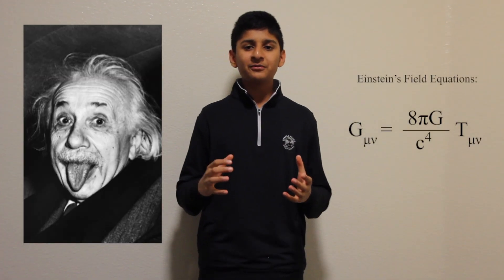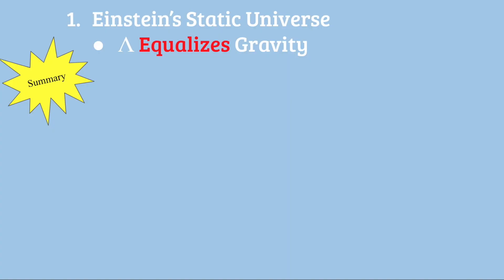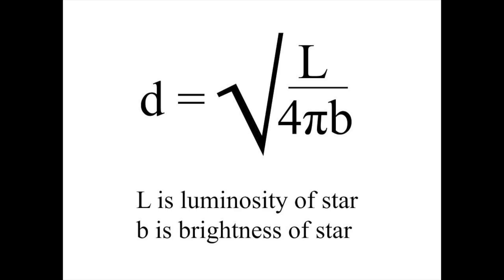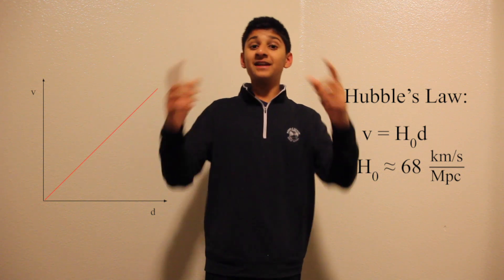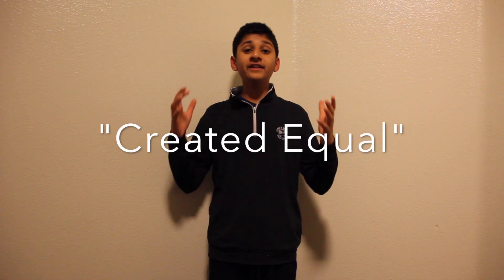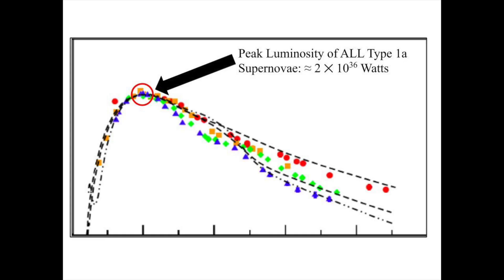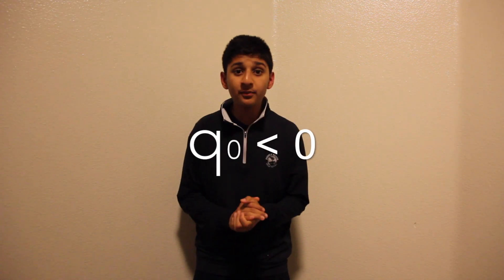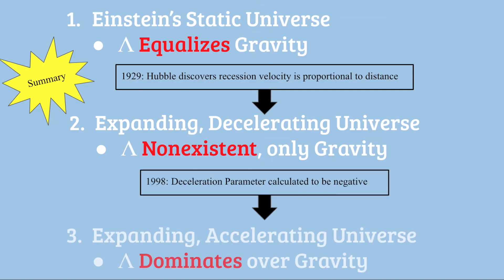Dark Energy by Hriday Sheth - Breakthrough Junior Challenge 2019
breakthroughjuniorchallenge Let's learn about Dark Energy, and the ever-changing models of our Universe! I used iMovie and Google Drawing to create this video.